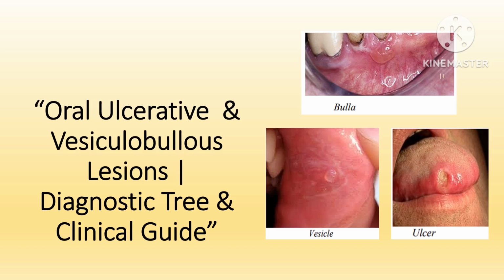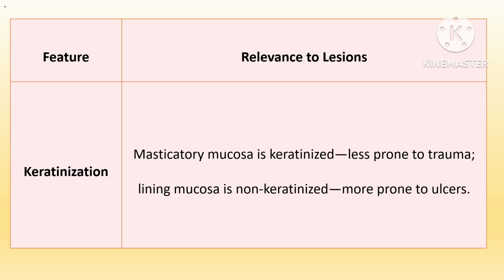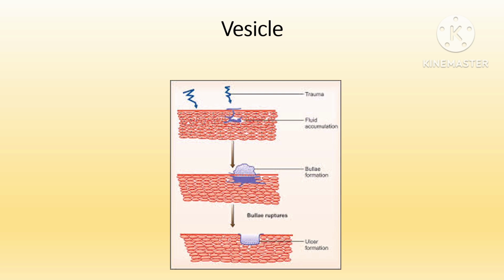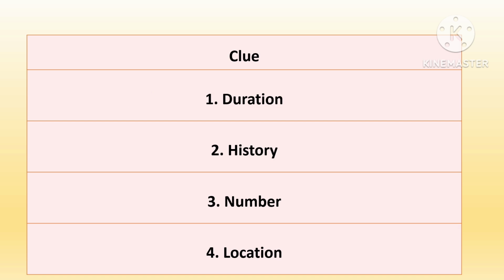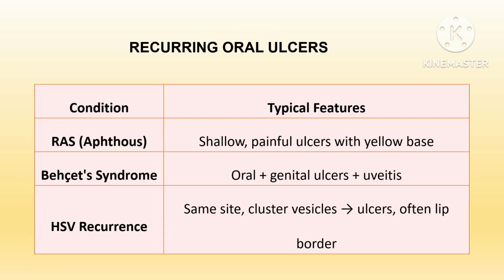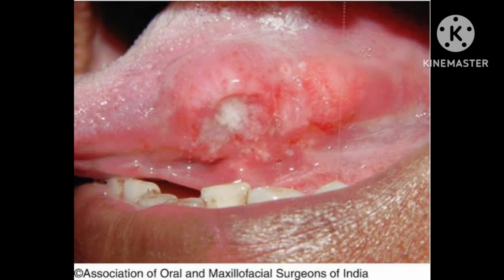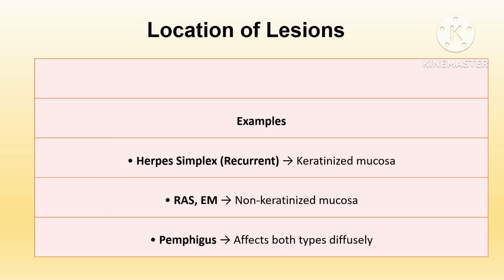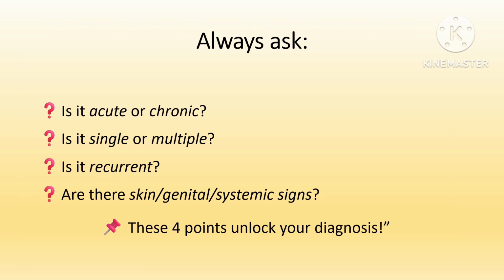"NEET MDS#Oral Ulcerative and Vesiculobullous Lesions with diagnostic clues and clinical guide. "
Oral ulcerative lesions are breaks in the mucosal surface and are often painful. Traumatic ulcers are typically single, non-recurrent, and have a clear history of local injury like biting or irritation from a sharp tooth. Aphthous ulcers are recurrent and occur on non-keratinized mucosa, such as the inner cheeks and lips. Minor aphthae are small and heal without scarring, while major ones are larger, last longer, and may scar. Herpetiform ulcers are numerous and tiny, often merging. Herpes simplex virus causes vesicles that rupture into painful ulcers, commonly on the hard palate and gingiva. In primary infections, patients may have fever and lymphadenopathy. Herpes zoster presents with unilateral ulcers along the distribution of a trigeminal nerve branch, usually with preceding burning pain. Syphilitic ulcers (chancres) are painless with indurated borders and are often accompanied by lymph node enlargement. Tuberculous ulcers are chronic, deep, and often found in individuals with systemic TB. Fungal ulcers like those from histoplasmosis mimic carcinoma and are typically found in immunocompromised patients. Systemic diseases like Behçet’s disease cause recurrent oral and genital ulcers along with eye involvement. Crohn’s disease may show linear oral ulcers and cobblestone mucosa, typically in patients with gastrointestinal symptoms. HIV-related ulcers are persistent, atypical in appearance, and occur in immunocompromised individuals.

Vesiculobullous lesions are characterized by the presence of blisters (vesicles or bullae) that rupture to form ulcers. Herpes simplex virus causes grouped vesicles that burst into painful ulcers on keratinized mucosa. Varicella-zoster virus (shingles) leads to unilateral blisters and ulcers along the path of the affected nerve. Pemphigus vulgaris, an autoimmune disorder, causes fragile intraepithelial blisters with a positive Nikolsky sign, and oral lesions may appear before skin involvement. Mucous membrane pemphigoid presents with deeper, subepithelial blisters, often seen in older adults, and may cause scarring. Bullous pemphigoid, although similar, typically affects the skin more than the oral mucosa. Erythema multiforme is an acute condition with target-like skin lesions and painful oral ulcers, often triggered by infections or medications. Genetic conditions like epidermolysis bullosa lead to blistering from minor trauma and may involve both skin and oral tissues from childhood